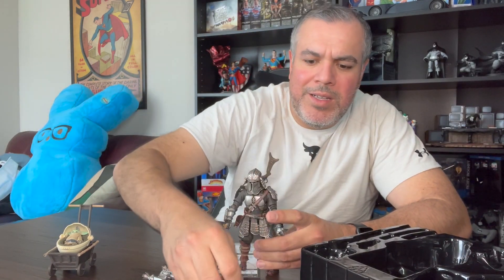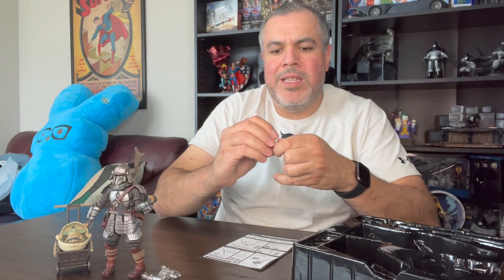Bandai Star Wars Movie Realization Ronin Mandalorian and Grogu Unboxing & Review | Tamashii Nations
We unbox the awesome Movie Realization Tamashii Nations Ronin Mandalorian (Beskar Armor) and Grogu, which we purchased at Star Wars Celebration!